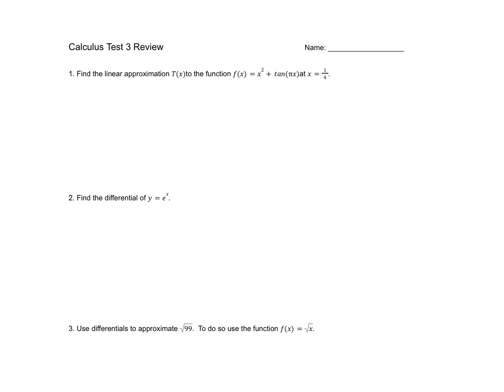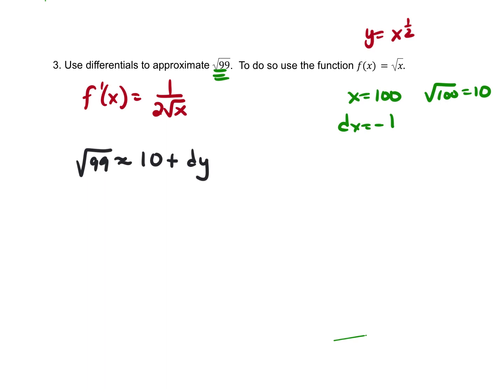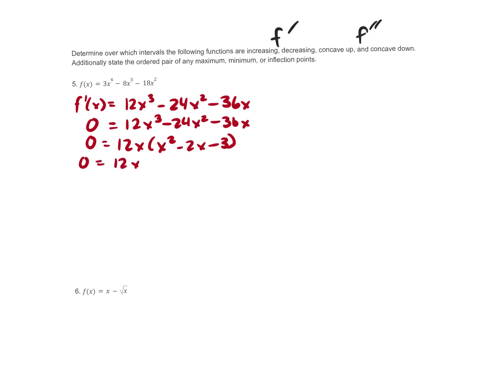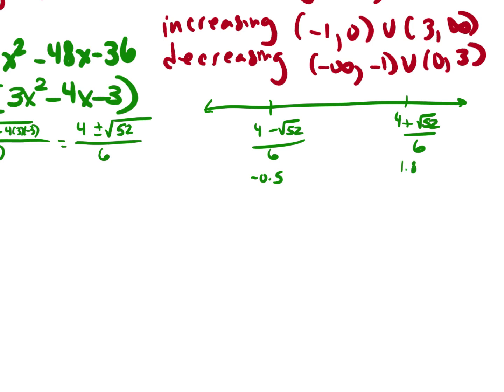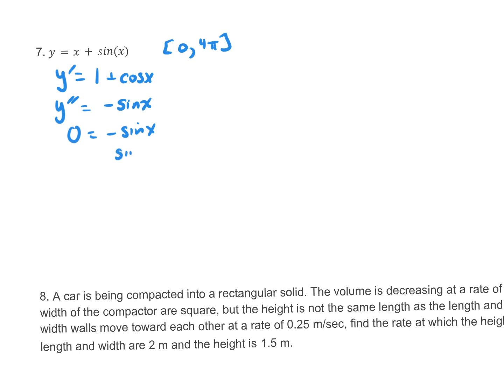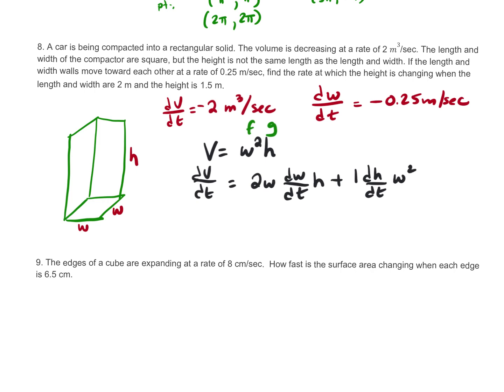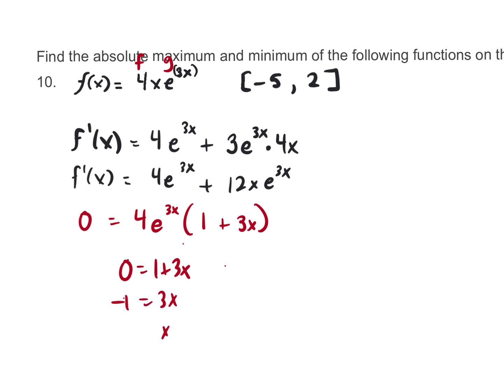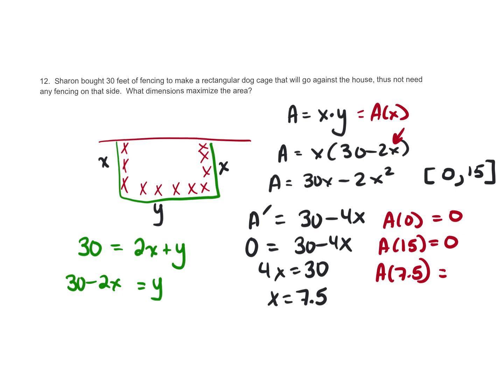Calc test 3 review